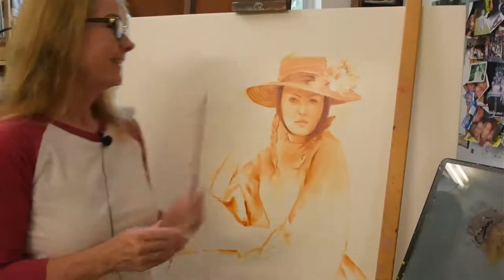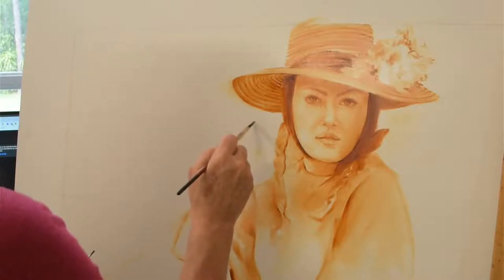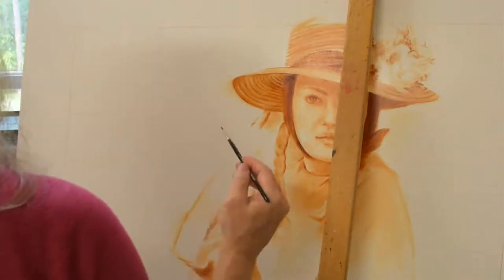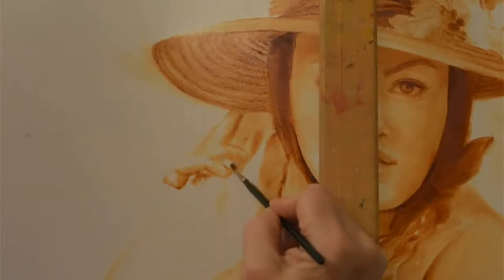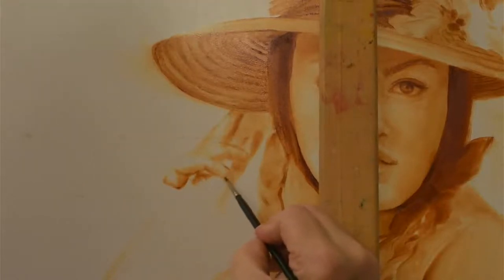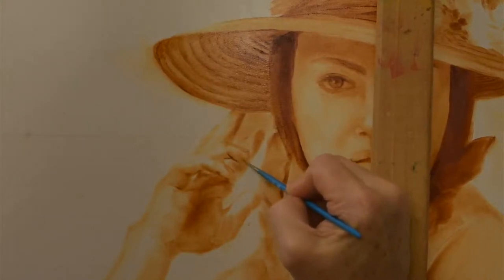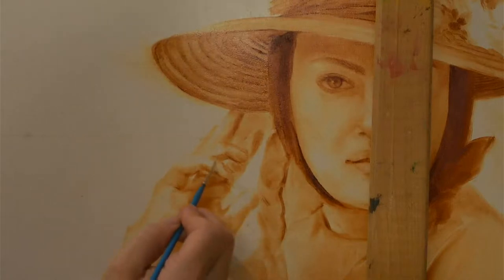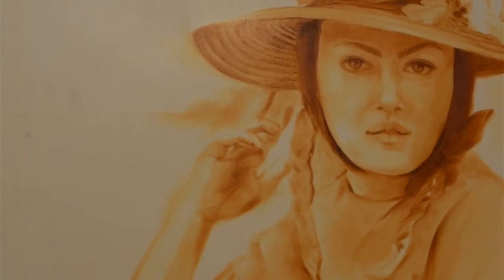Paint With Me LIVE ! Underpainting The Hand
Join me live in my studio while I show you my underpainting process of sketching with paint this very important element...the hand.

Supply List:
Table Top Easel: Rectangular

12 X 12 Inch Stretched Canvas Value Pack of 7

1/4 inch Grainer(Comber) Paint Brush by Princeton
3/4 inch Grainer (Comber) Paint Brush by Princeton

12"x12" Canvas , pack of 8